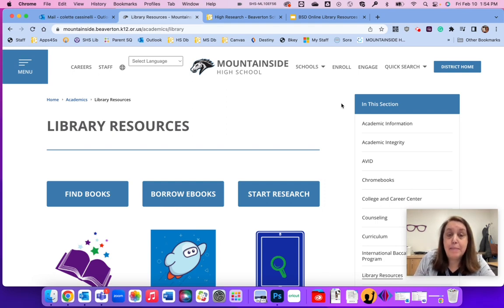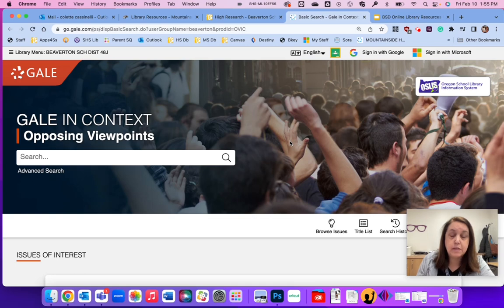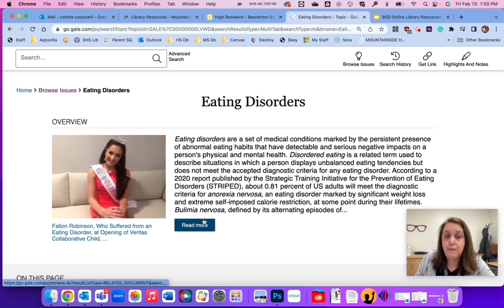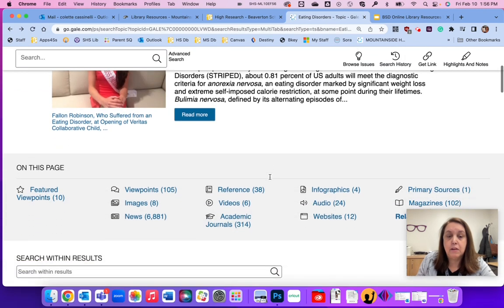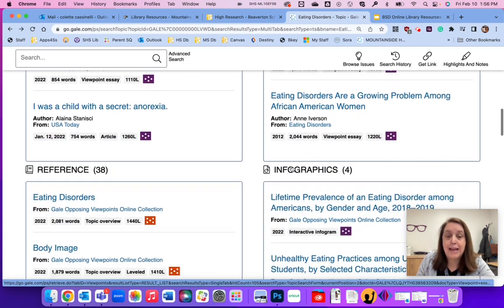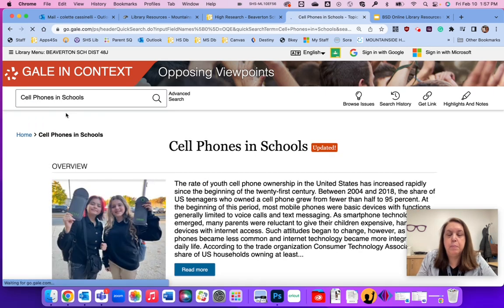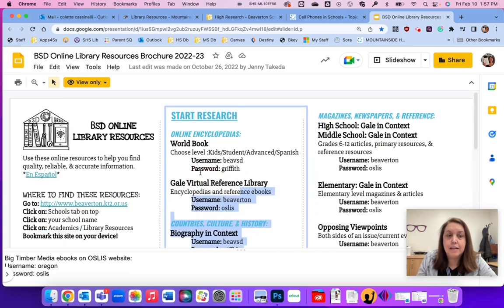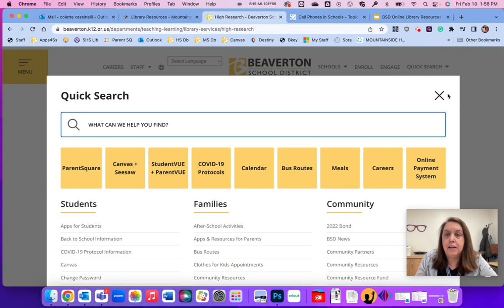Opposing Viewpoints database introduction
for MHS students